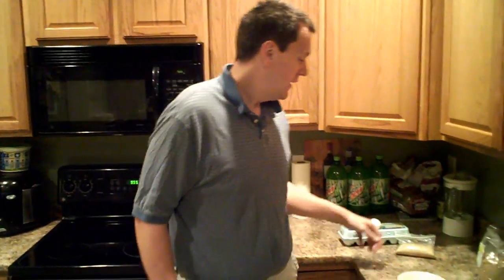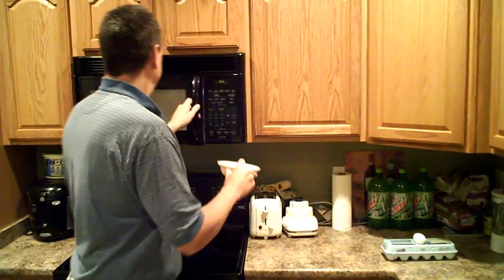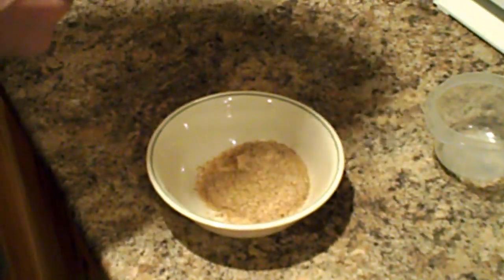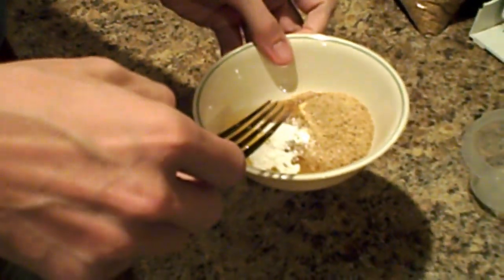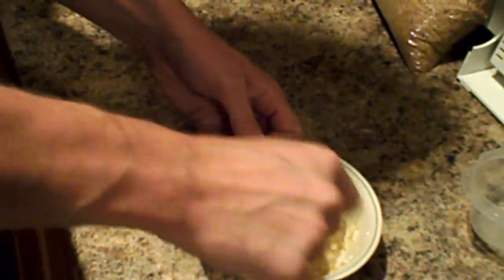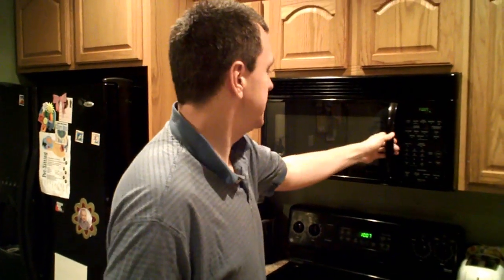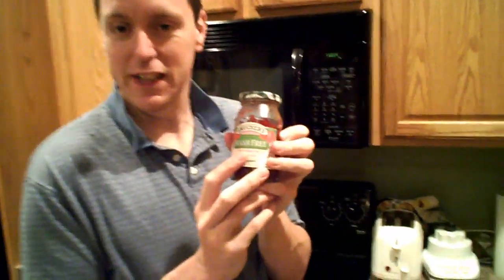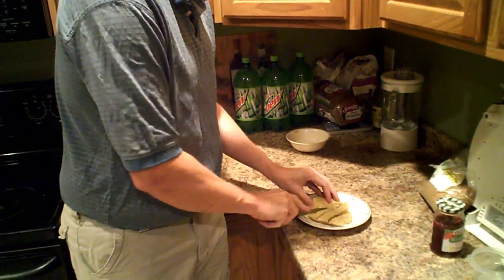Atkins Diet Recipes: Low Carb Flax Bread (IF)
** Recipe included in my new low carb, gluten free cookbook, Low Carbing Among Friends.

One of the questions I get quite often is how do you give up bread on the Atkins Diet, and my point is you don't have have to.  I learned this bread from Book, my Atkins Diet Drill Sergeant about 4 years ago.  It is perhaps more English Muffin than bread or bun tasting, but it is good tasting.  It's tastes like a course ground wheat muffin, perfect for a sausage or egg.

Book's Flax Bread:
1 TBS Butter
1 Large Egg
2 TBS Flax Meal (Golden Flax if possible)
1/2 tsp Baking Powder
Calories: 105 Calories, 9.75g Fat, 2.4g Carbs (2g Fiber), 4g Protein

Note:  I have started posting collab videos for the FitnessManswers Channel.